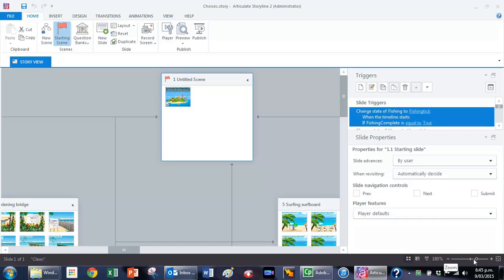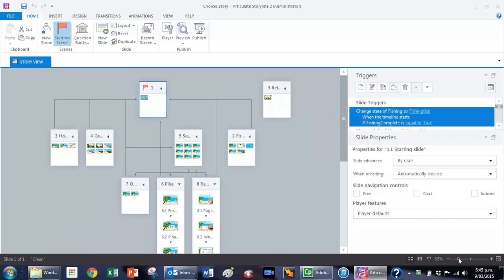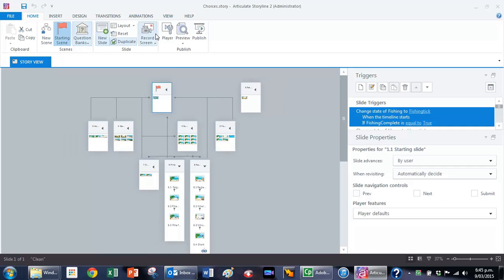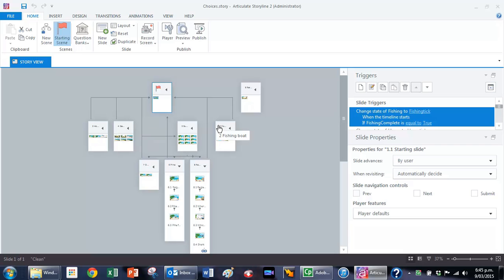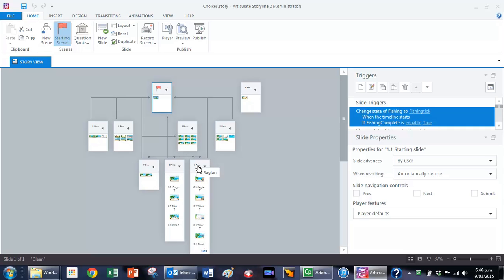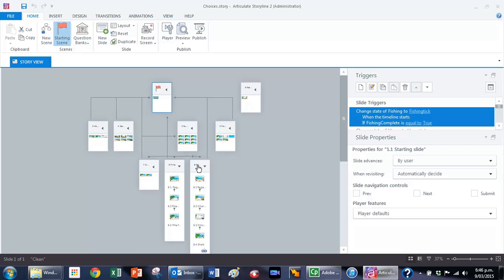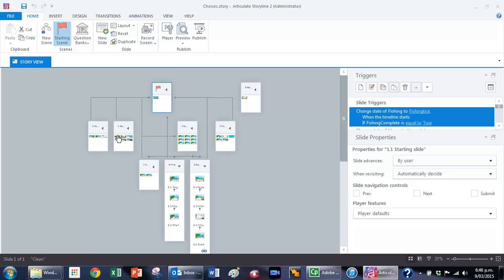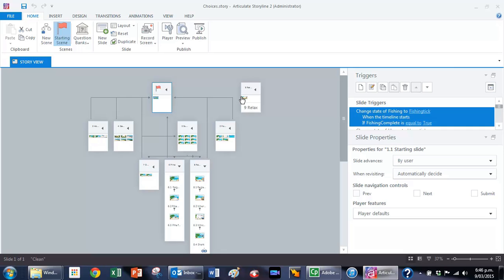Branching in Articulate Storyline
This is a simple demonstation of the branching capabilities within Articulate Storyline software.